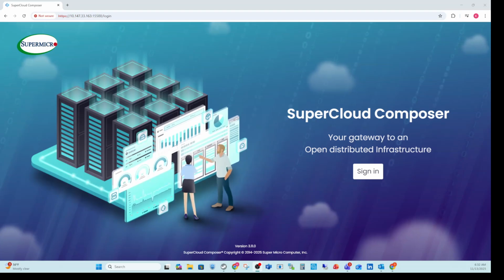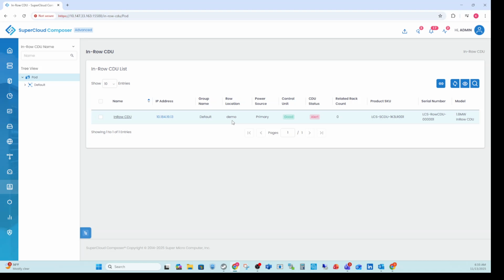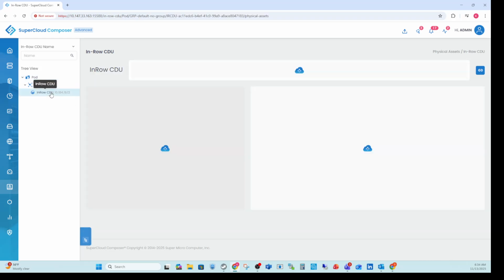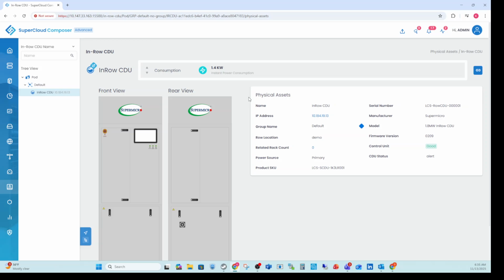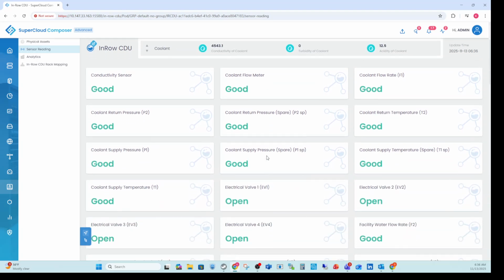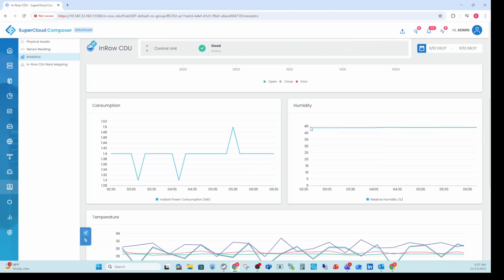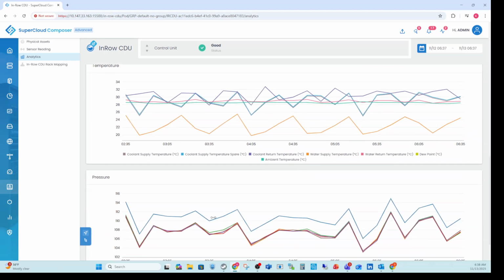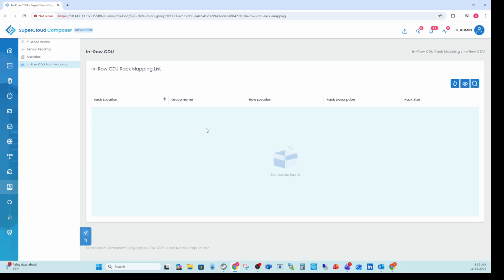DCBBS InRow Solutions: InRow CDU